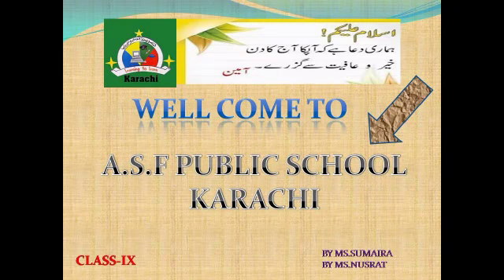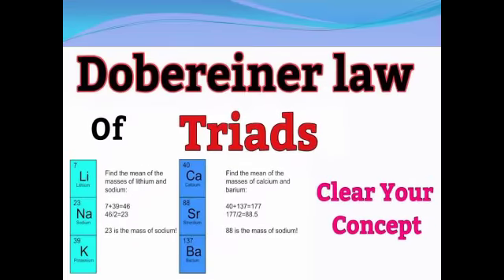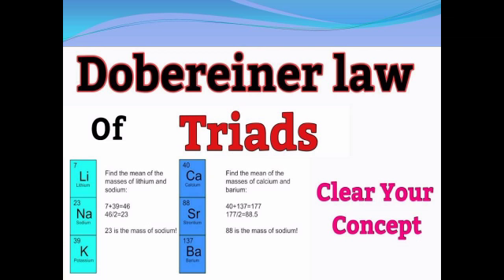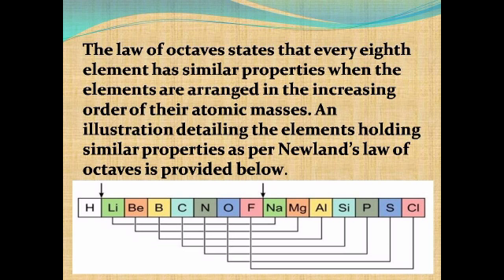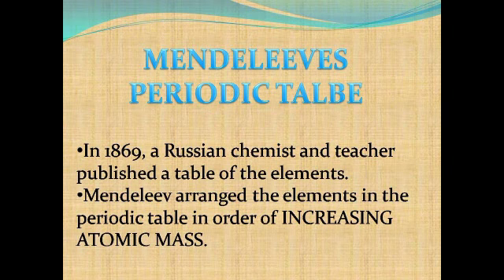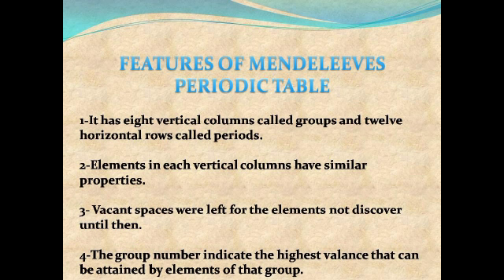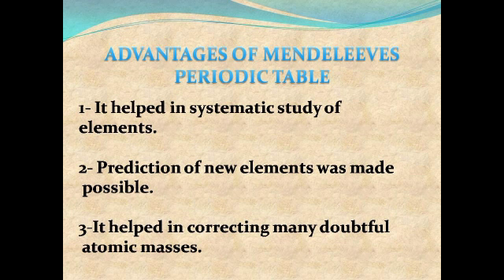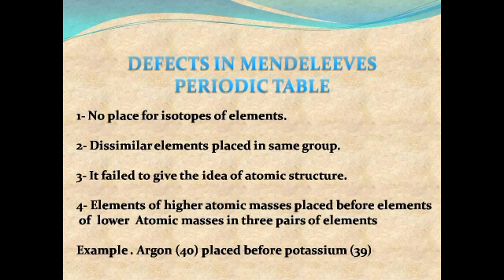Class 9 Chemistry Lesson 4